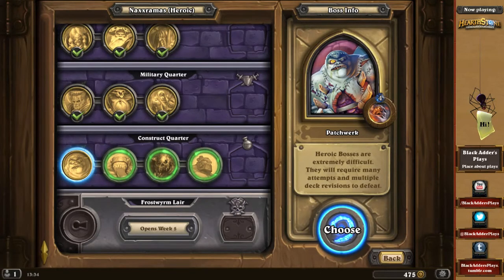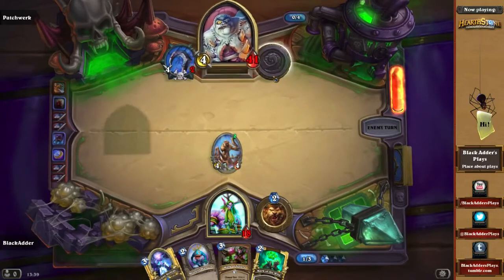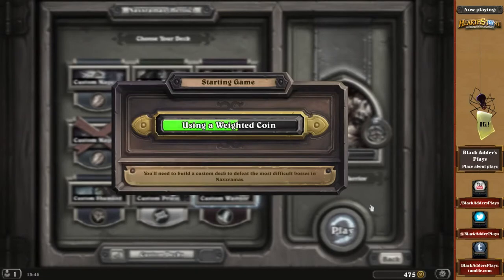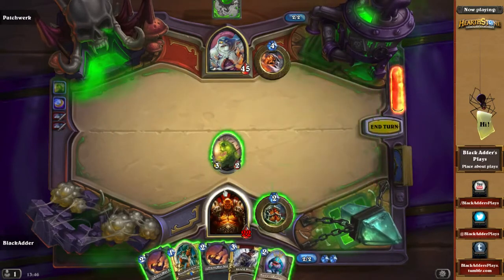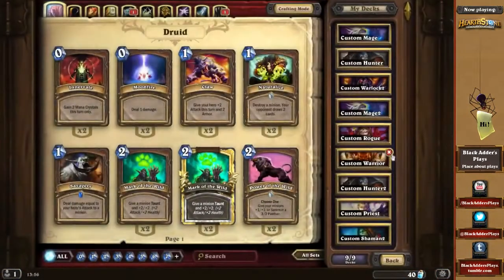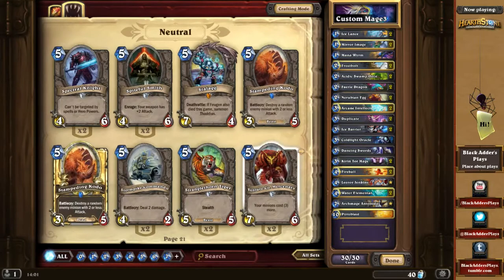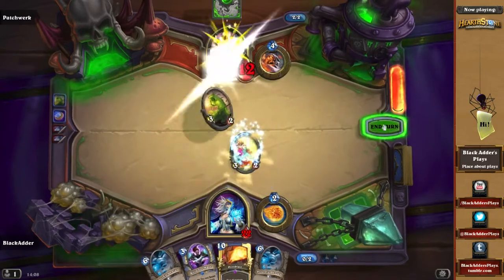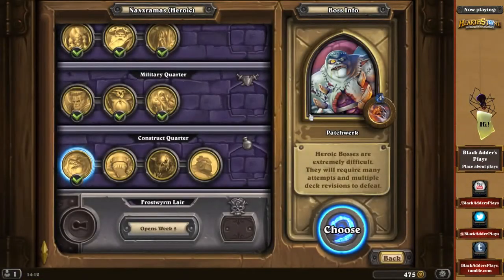Hearthstone: Curse of Naxxramas - Heroic Patchwerk Longplay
We're nearing the end of the Curse of Naxxramas adventure, and the next-to-last Quarter is full of constructs!

Heroic difficulty is again as challenging as in the Military Quarter, but Patchwerk was one of the easier guys to overcome. A bit of Mage controlling did the job.